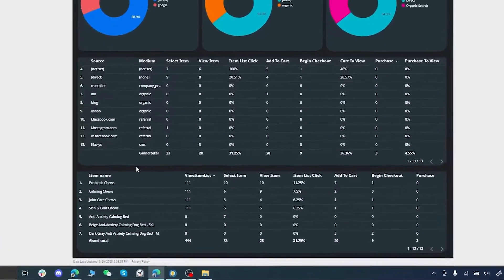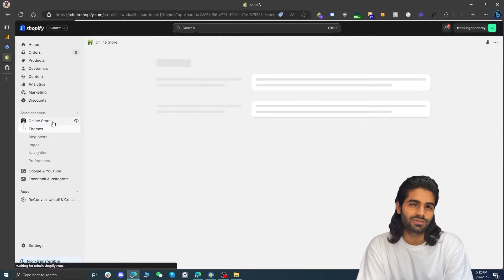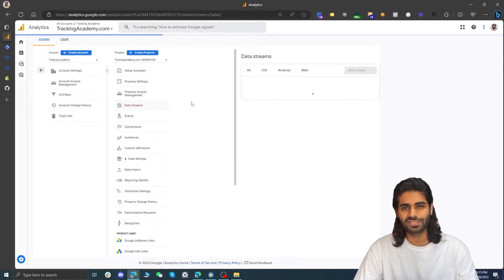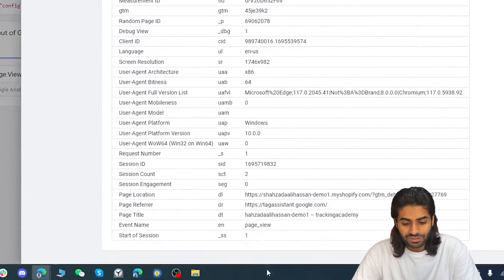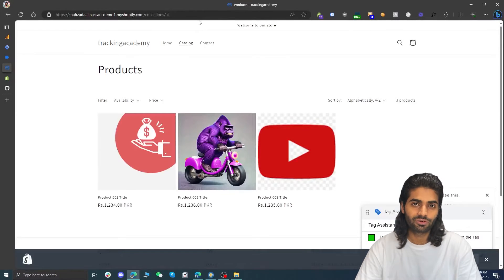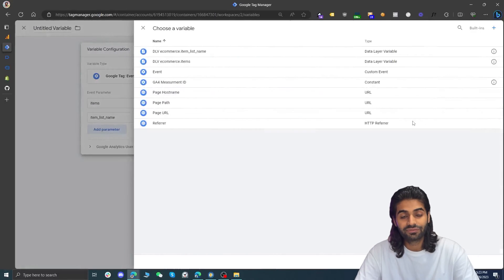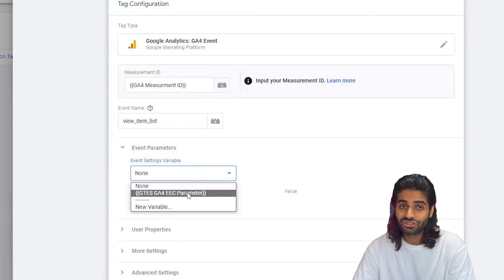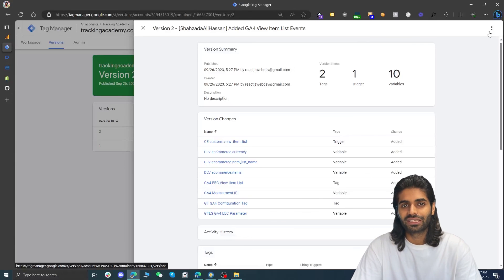View Item List Event for Google Analytics 4 in Shopify (Google Tag Manager)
Ready to boost your Shopify store's analytics game? Dive into our step-by-step guide on setting up Google Analytics 4 (GA4) using Google Tag Manager! This video is perfect for anyone looking to get a comprehensive view of their Shopify store's performance.

Chapters:
0:00 - Intro to GA4 & Google Tag Manager Setup
0:17 - Setting Up Google Tag Manager on Shopify
1:04 - Configuring Google Analytics 4 Property
2:01 - Implementing GTM Snippets on Shopify
3:09 - Verifying GTM Setup on Shopify
3:50 - Google Analytics 4 Configuration Tag Setup
4:04 - Creating a Web Data Stream in GA4
4:36 - GA4 Measurement ID Setup in GTM
5:00 - Firing GA4 Configuration Tag on All Pages
5:35 - Previewing GA4 Configuration in GTM
6:10 - Setting Up Data Layer Event Scripts in Shopify
7:00 - Creating Snippets for Collection Page Tracking
8:04 - Testing Data Script Functionality
8:08 - Creating Tracking Scripts in Google Tag Manager
9:00 - Setting Up Data Layer Variables in GTM
10:02 - Assigning Currency Parameters in GTM
11:09 - Finalizing GA4 Event Tag Configuration
11:57 - Testing & Publishing Changes in GTM
12:06 - Verifying Event Data in GA4 Debug View